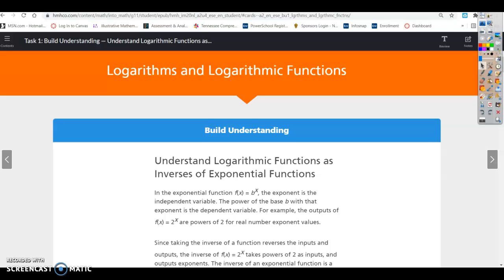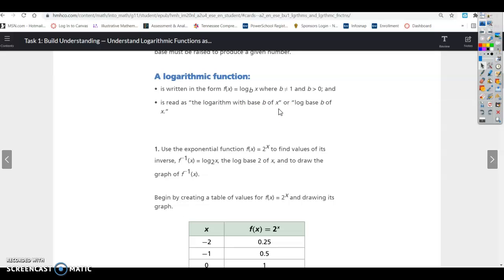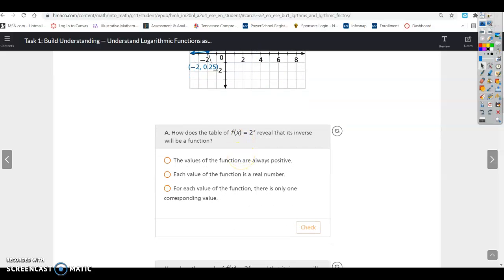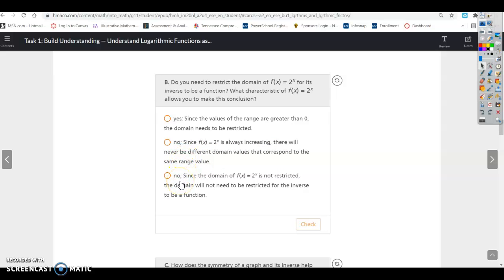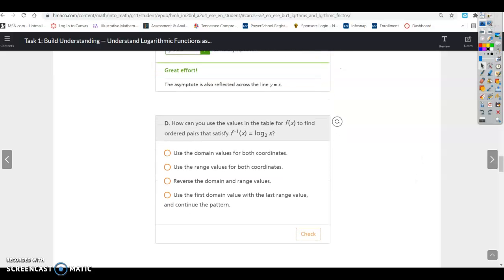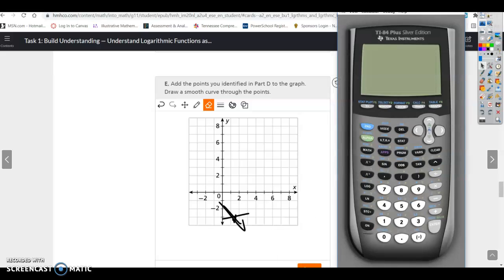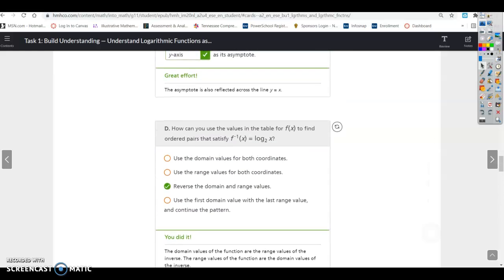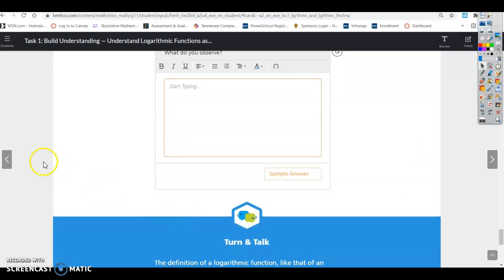Alg.2_Lesson 9.1_Task1